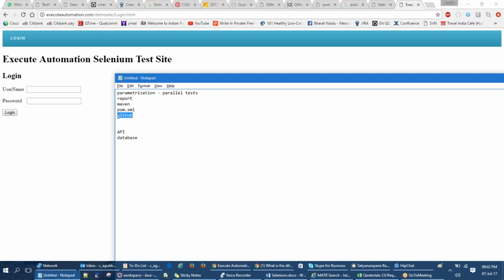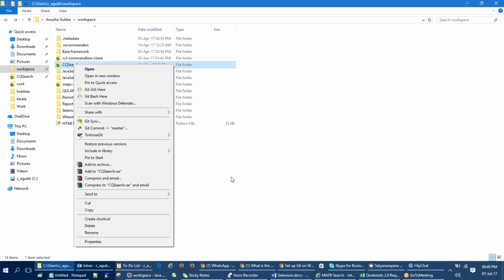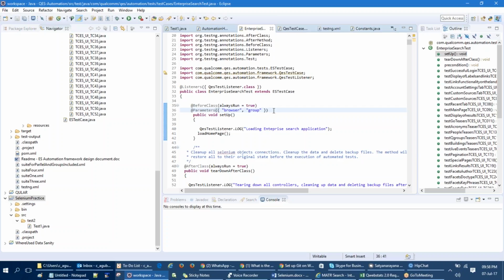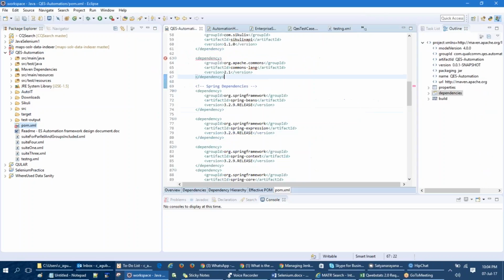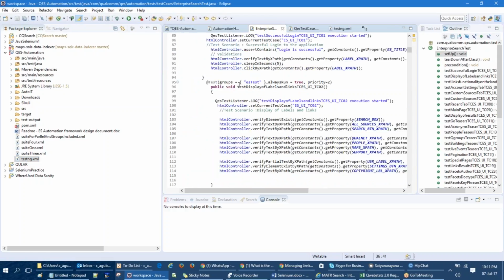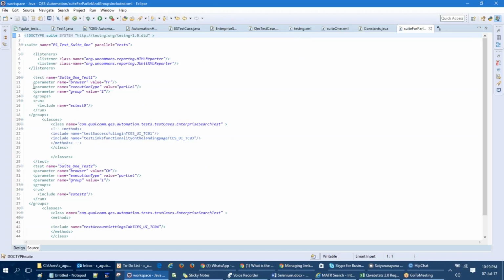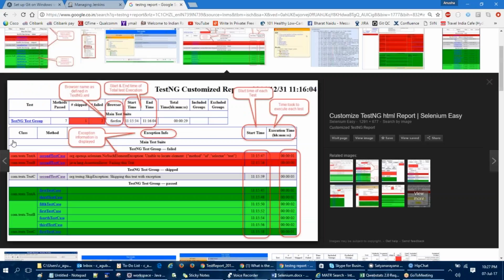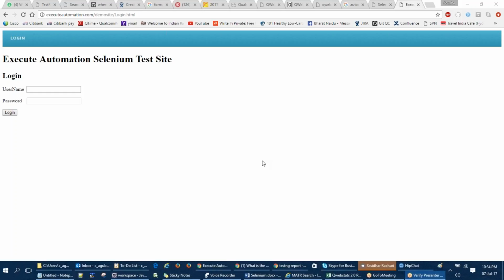2017 07 07 21 41 anusha s Meeting